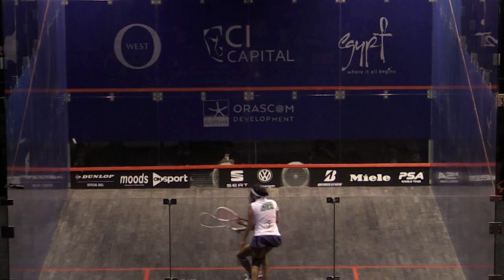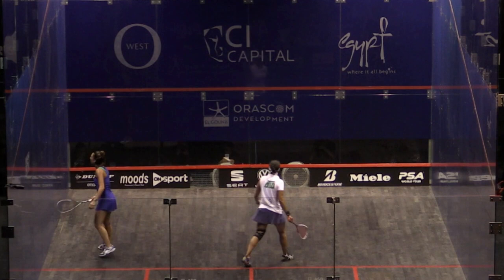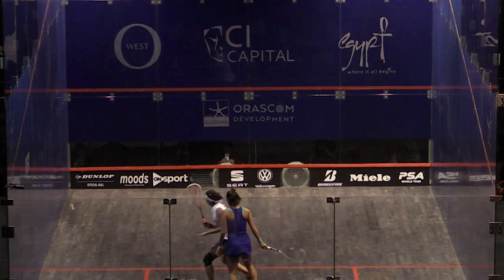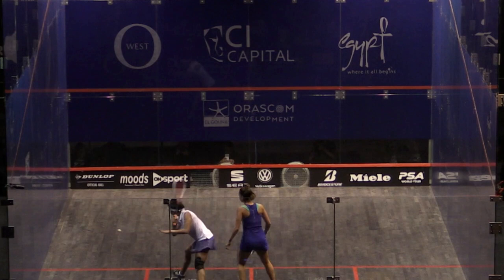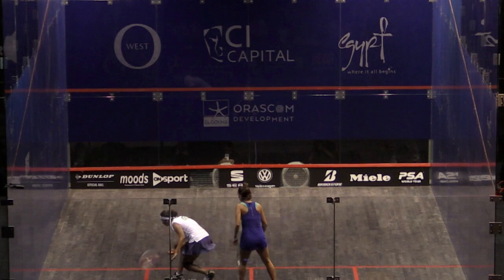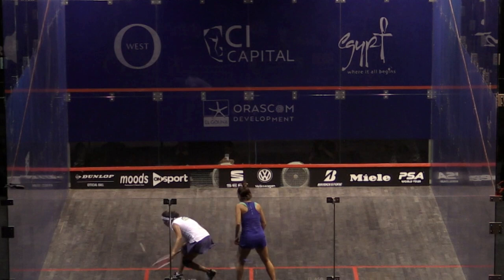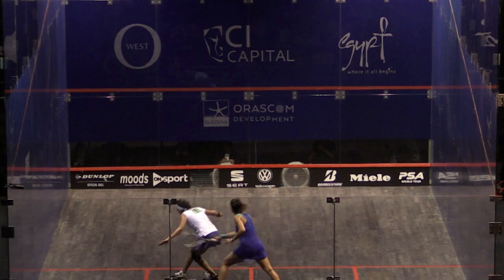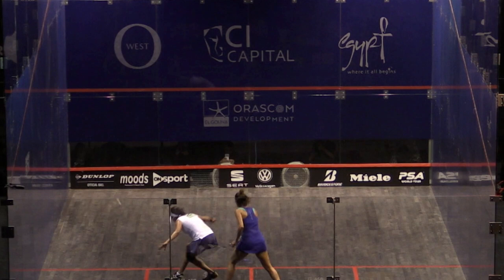Squash Pro Player Analysis: Nouran Gohar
A really severe backhand drop from the middle of the court by Gohar here. She really sets herself up early with a big and strong swing, almost as if she is going to play a length. She is then able to really open up the racket face and hit inside and down the back of the ball to give it a lot of spin, cut and direction. When it does hit the side wall it dies off so quickly that her opponent cannot get close to it. She also really keeps her follow-through open and pointing to the target to ensure the quality of the shot.